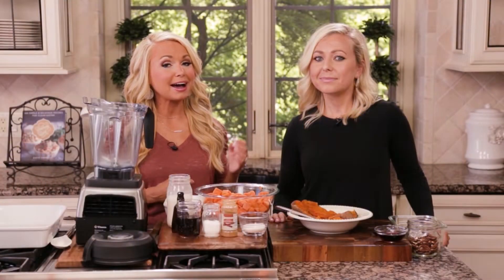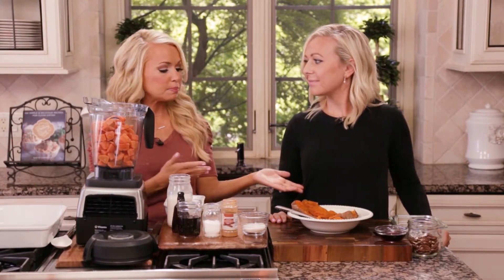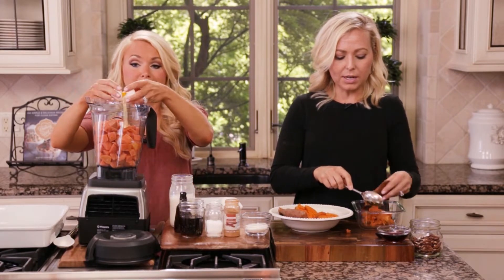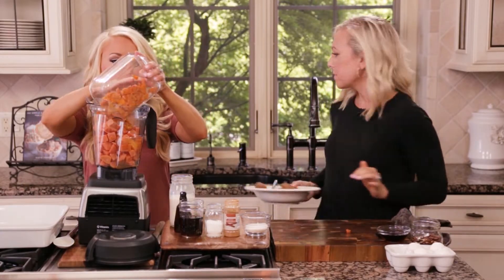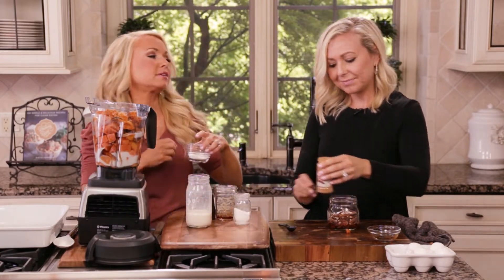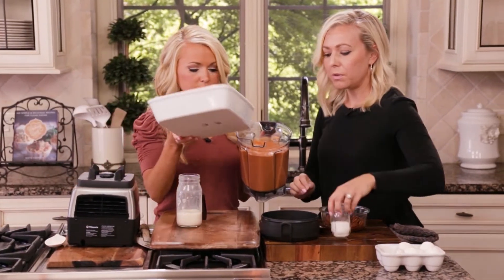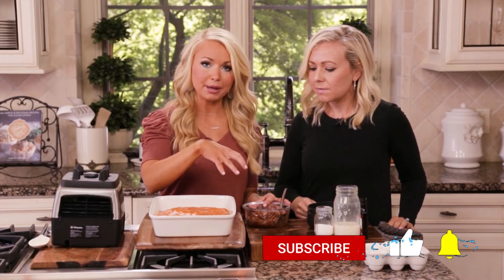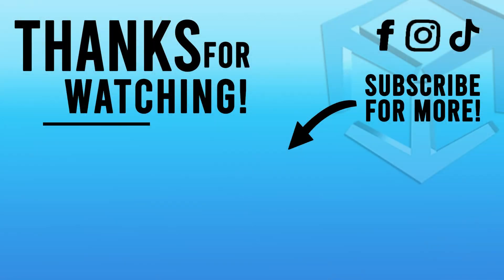The side dish you need for Thanksgiving | Dashing Dish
It is Thanksgiving and Katie of Dashing Dish is celebrating with making one of your favorite sides in a healthy way. Let’s make sweet potato casserole!